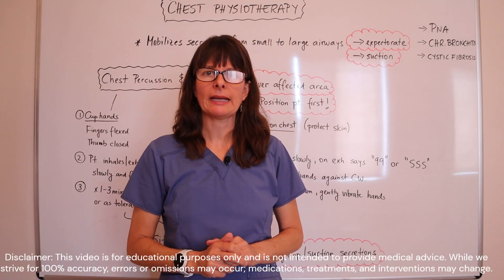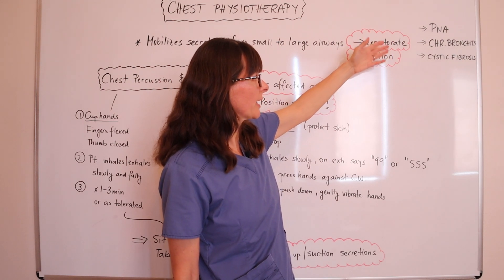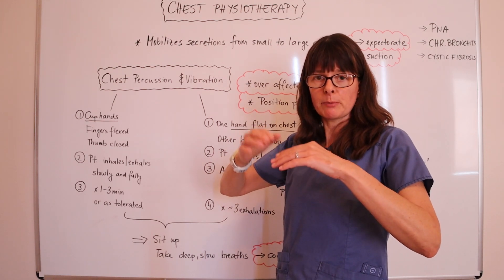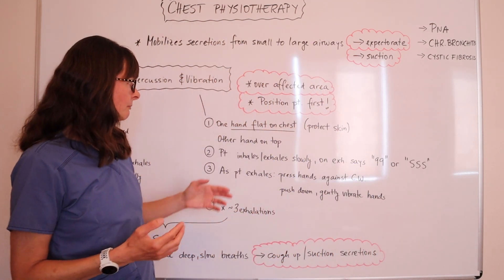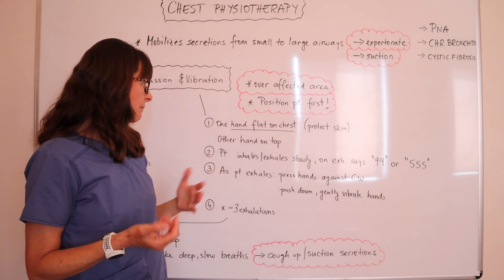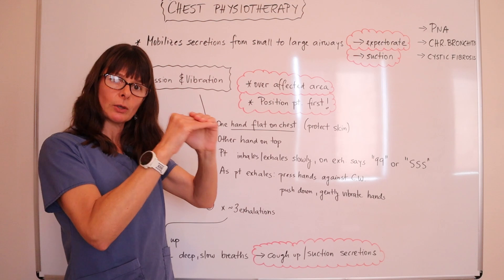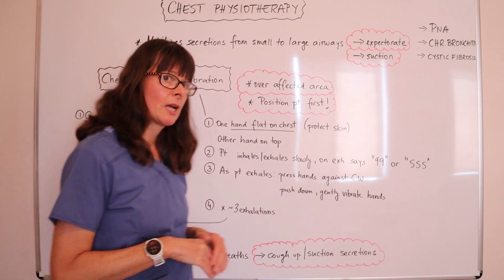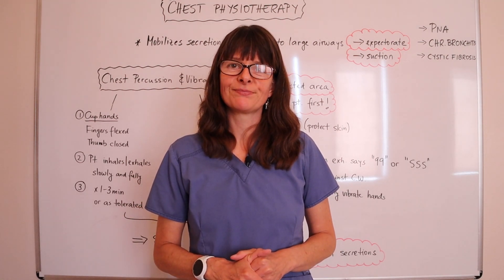Chest Percussion & Vibration Techniques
This video explains details about techniques for chest percussion and vibration.